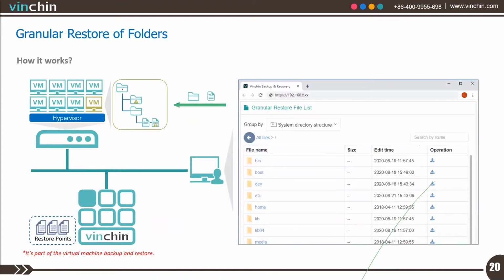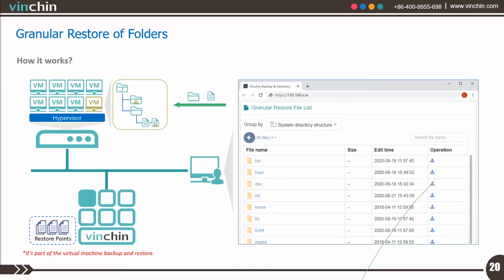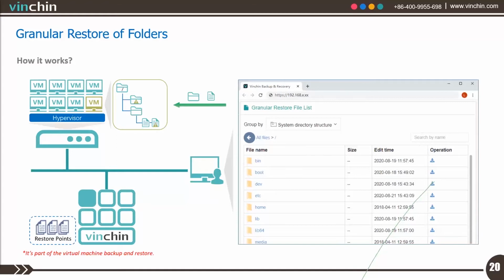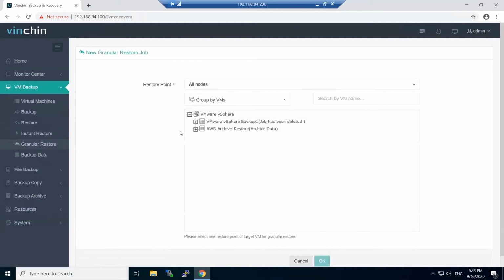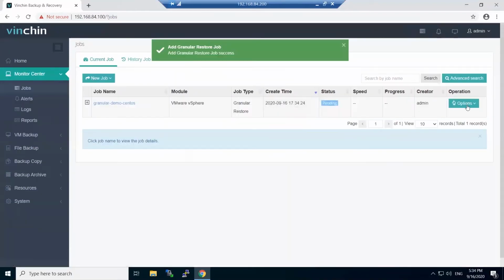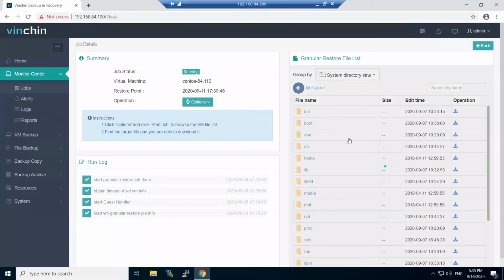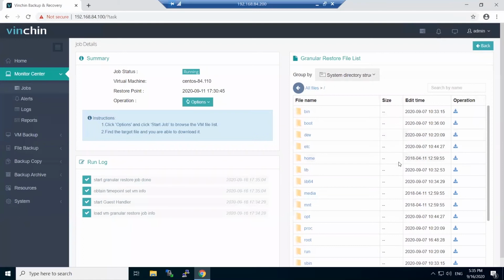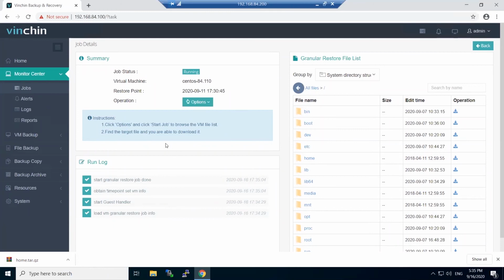File Level Restore in Vinchin Backup & Recovery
File level restore is useful when there are only files lost or corrupted on the virtual machine, and you can restore the desired files only instead of restoring the whole virtual machine.